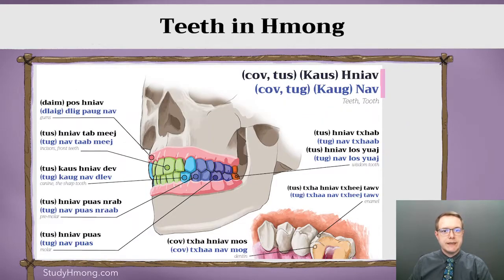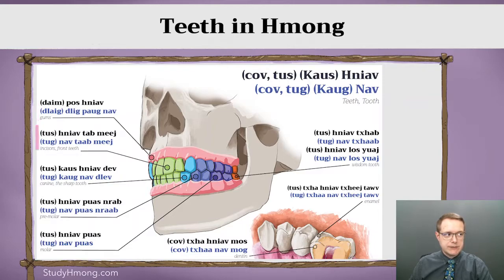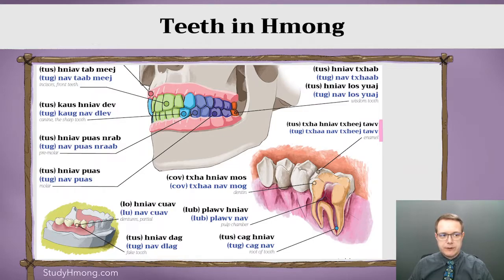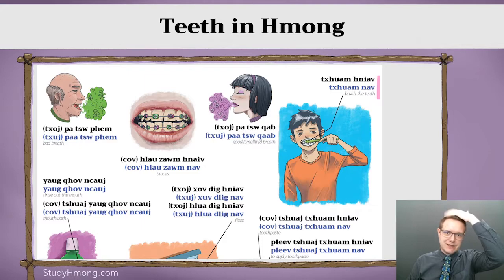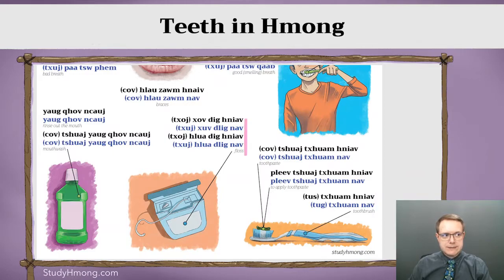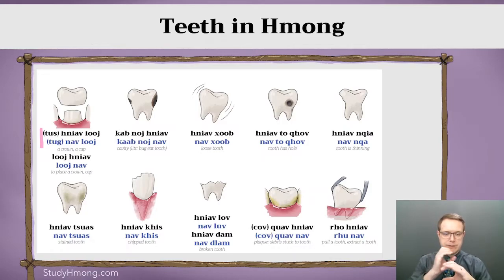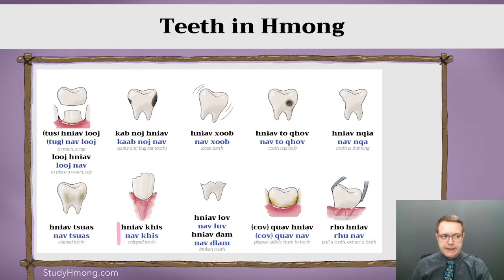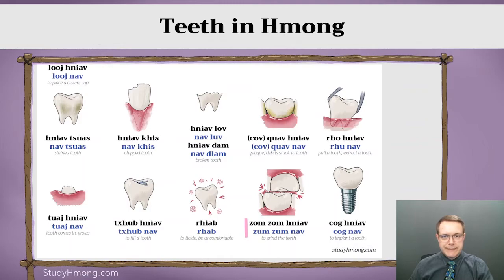Dental Vocabulary and Teeth in Hmong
LINKS🔗